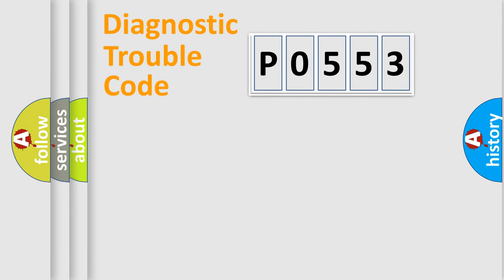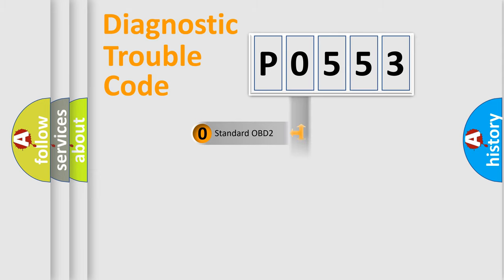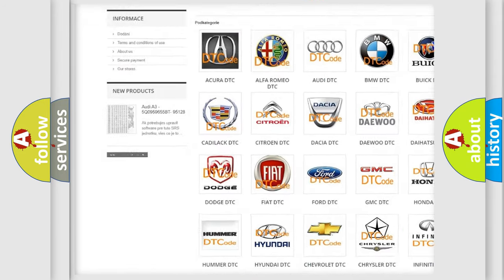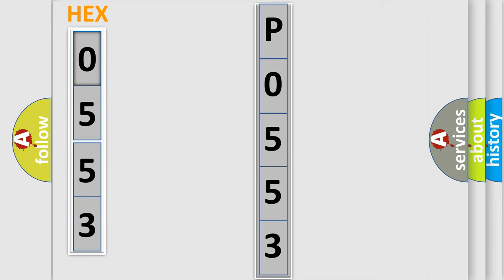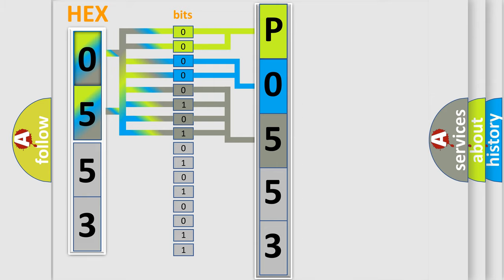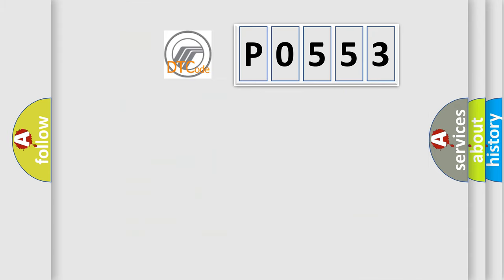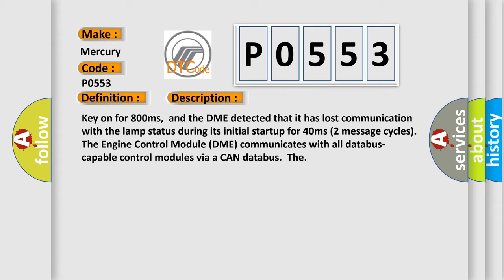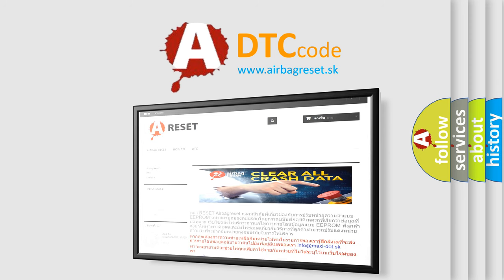DTC Mercury P0553 Short Explanation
Contents:
0:21 Basic DTC analysis according to OBD2 protocol standard.
1:48 Insight into programming
2:58 A diagnostically understandable description of the Diagnostic Trouble Code
3:05 Basic error definition

Make:
Mercury
Code:
P0553
Definition:
Lost Communication With Lamp Status
Description: